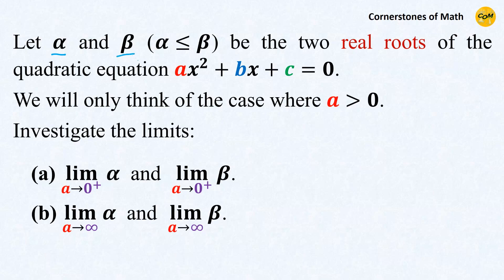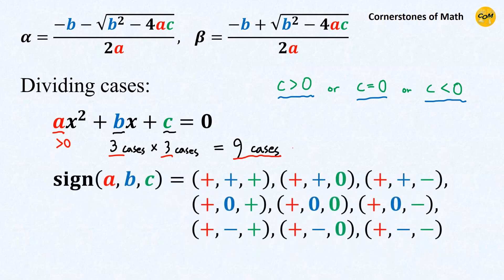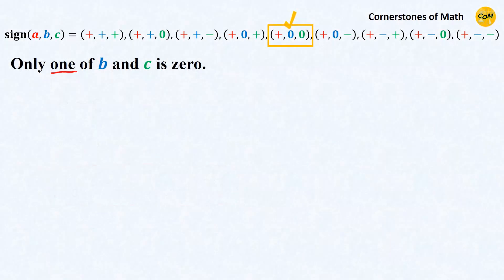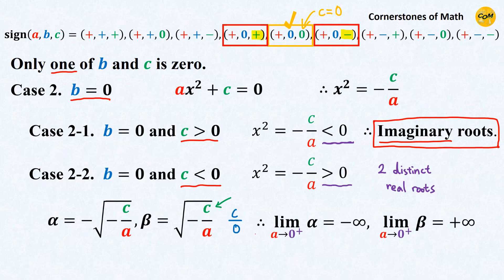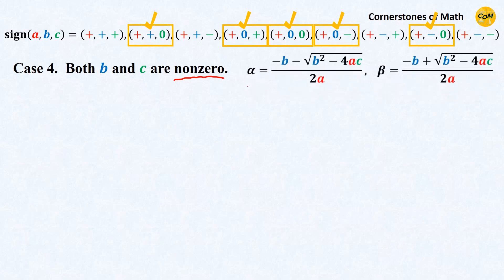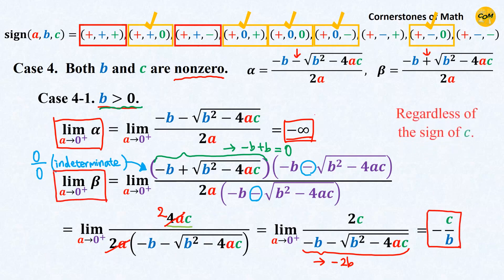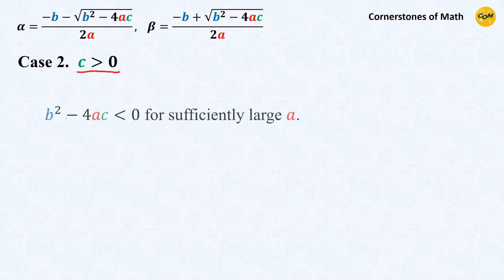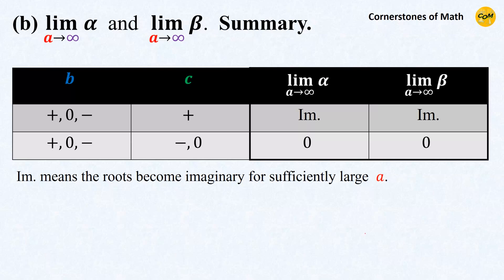What If We Take Limit On A Quadratic Formula?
0:00   Introduction to the Problem
0:58   Problem (a):  When a → 0+
    2:11   When b = 0 and c = 0
    2:35   When Only b is Zero
    3:48   When Only c is Zero
    5:05   When b & c Are Both Nonzero (MY FAVORITE CASE)
    8:29   Summary of Results for Problem (a)
    9:50   Summary of Results for Problem (a), Simpler Table
9:58   Problem (b):  When a → ∞
     12:00  Summary of Results for Problem (b)

Bringing out another long video of Cornerstones of Math!  In this ambitious video, I will take limit on a famous quadratic formula.  What would happen to the roots if we take a limit a → 0?  What about a → ∞?  This is an interesting study where you have to utilize some tricks on calculating limits.